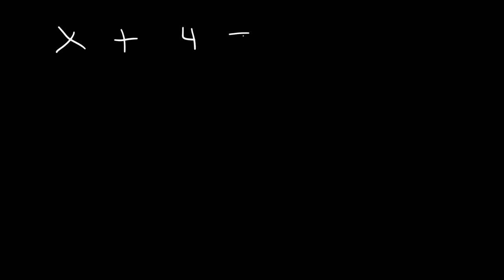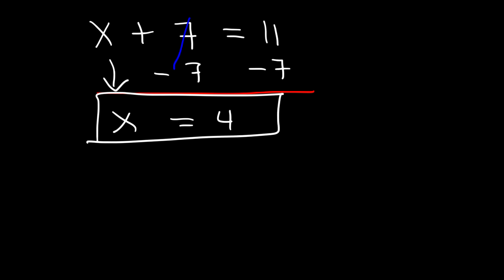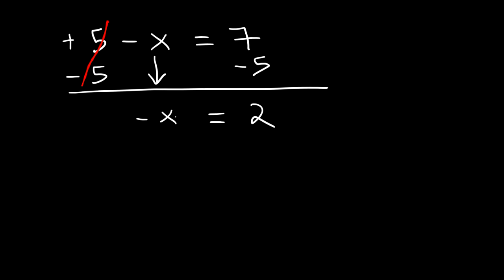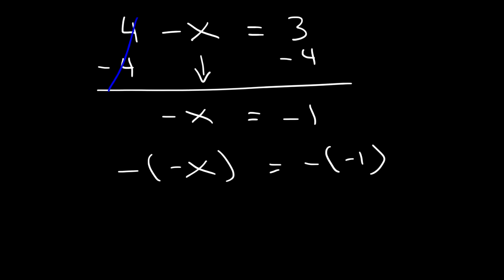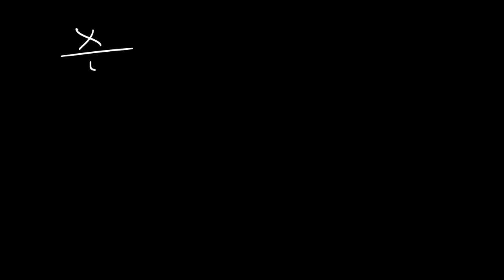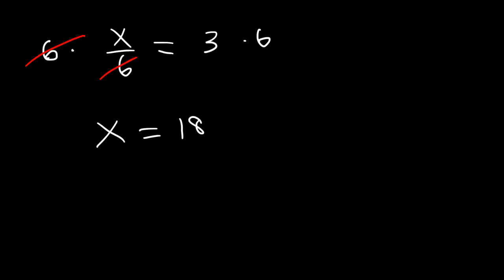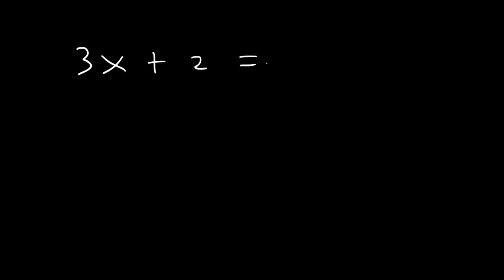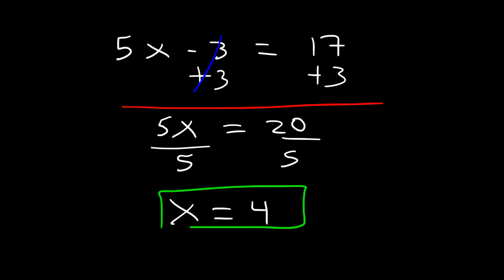Algebra Basics - Solving Basic Equations - Quick Review!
This pre-algebra video tutorial explains how to solve basic equations by using addition, subtraction, multiplication, and division.  Some examples include fractions.  You can cross multiply any time there are two fractions separated by an equal.  This video also contains practice problems of solving multistep linear equations.